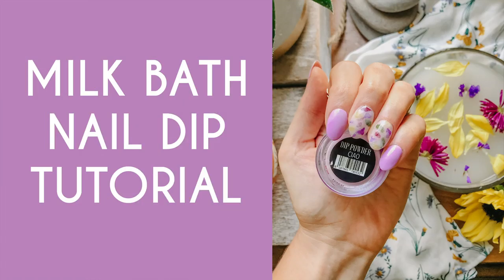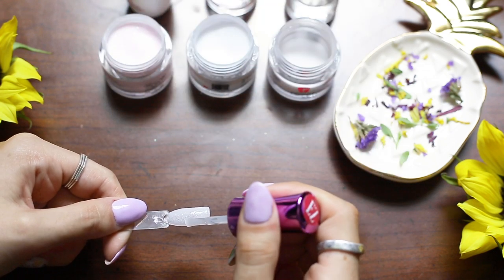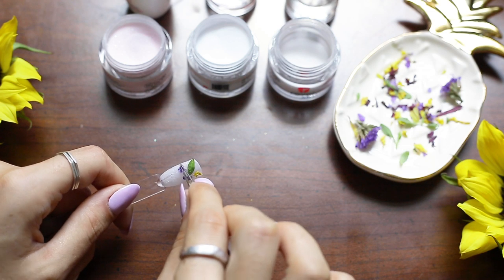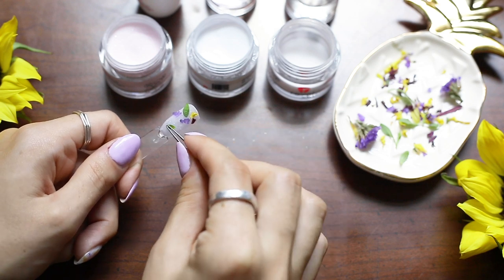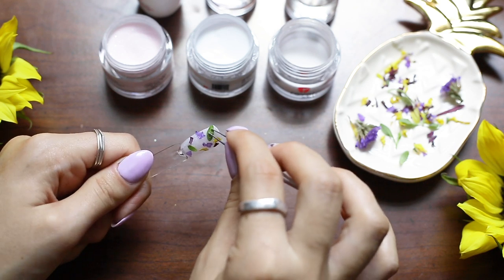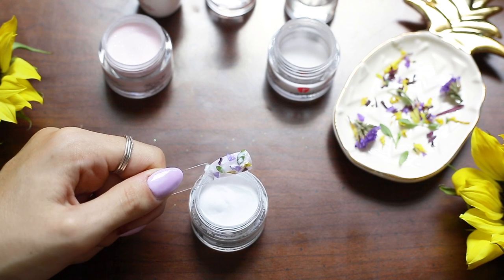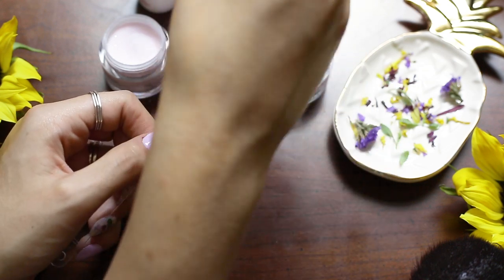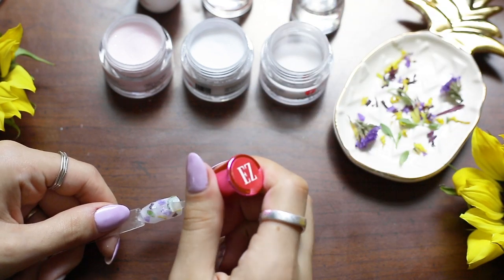TUTORIAL | Milk Bath Nails w/ Dip Powder : Revel Nail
A Milk Bath Nail Dipping Tutorial!

Here is a tutorial on how I did a milk bath dip on my nails! It's super easy and looks gorgeous!

Hope this video helps you in learning how to get the milk bath nail look!

PRODUCTS:
Revel Nail
- Probase
- Activator
- Finish Gel
- Ciao
- D37 Julia
- D75 Vivien
- D74 Veronica